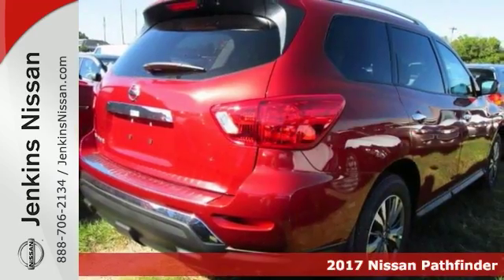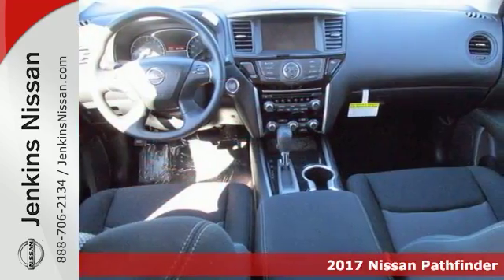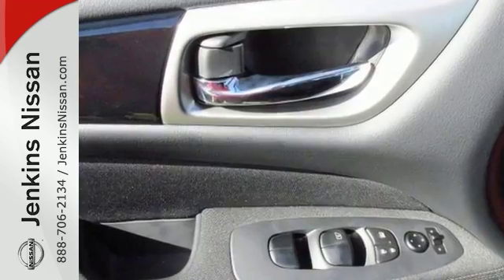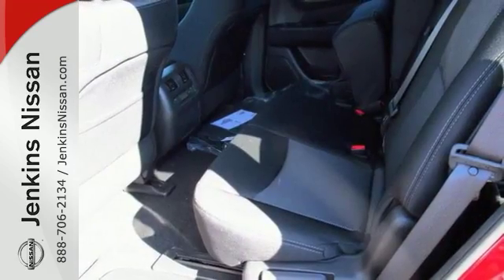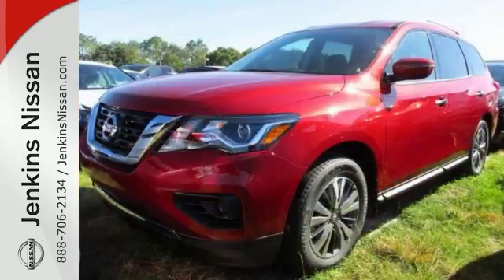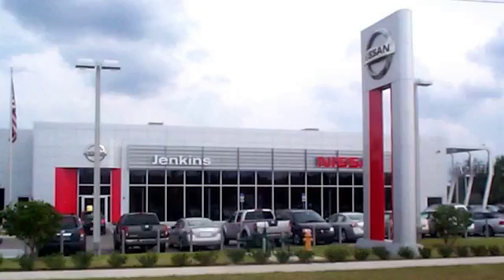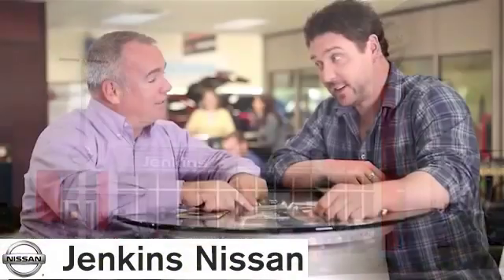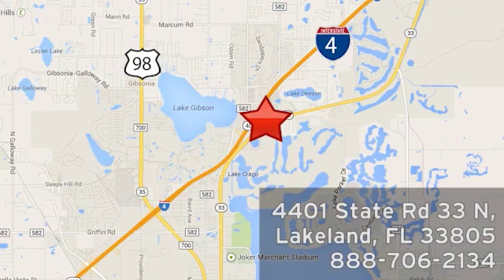New 2017 Nissan Pathfinder Lakeland FL Tampa, FL 17P141 - SOLD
Year: 2017
Make: Nissan
Model: Pathfinder
Trim: FWD S
Engine: 3.5 L V6 Cyl.
Color: Cayenne Red Metallic
Stock #: 17P141
VIN: 5N1DR2MN4HC631977

Address:
401 State Rd 33 N